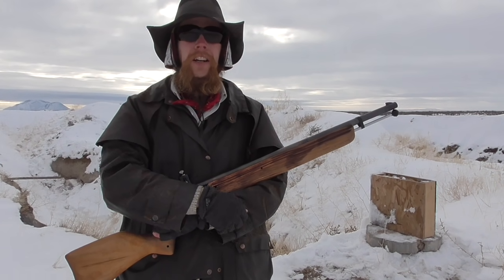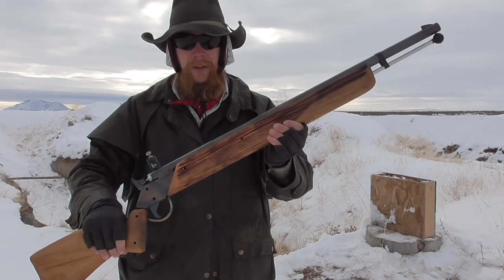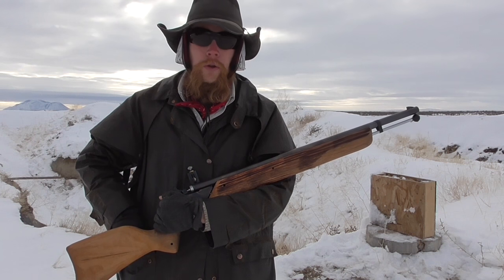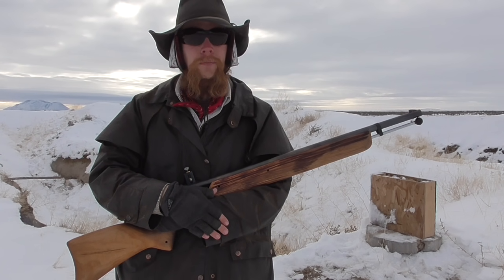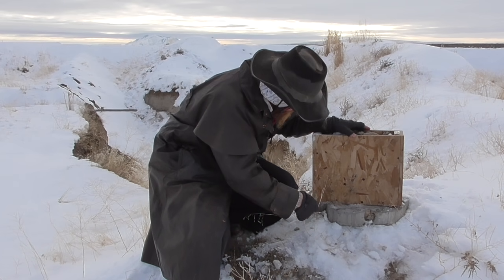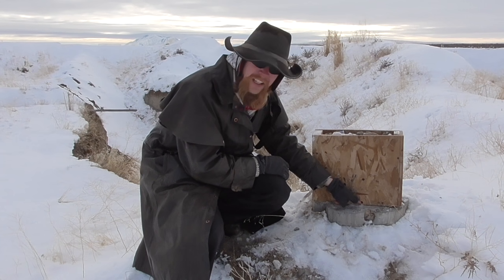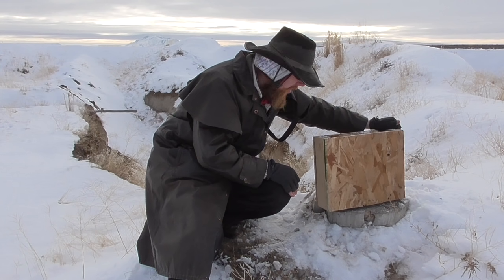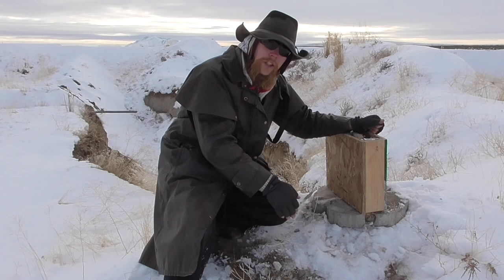Gravel Armor vs. Muzzleloader (TIS244)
In this follow-up to testing improvised armor consisting of a wooden box filled with gravel, the Idahoan conducts an experiment to see if a heavy muzzleloader bullet will provide more penetration into the gravel.